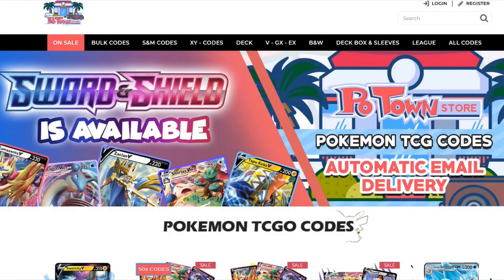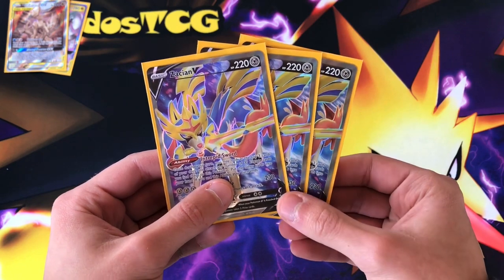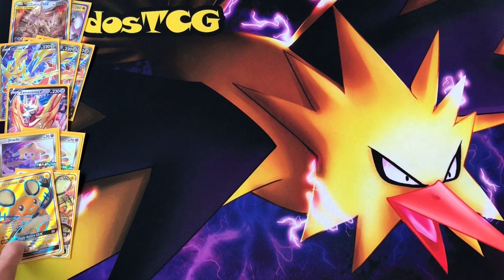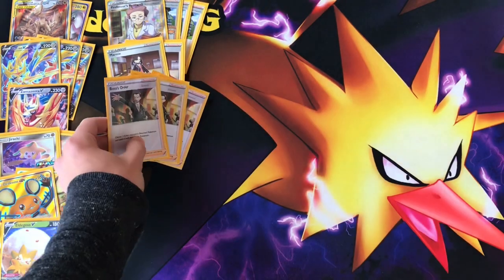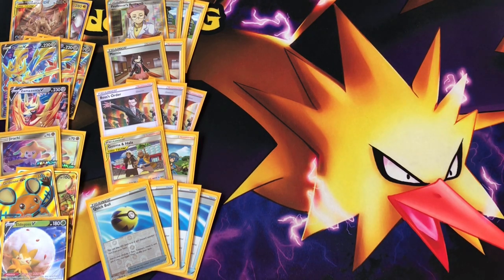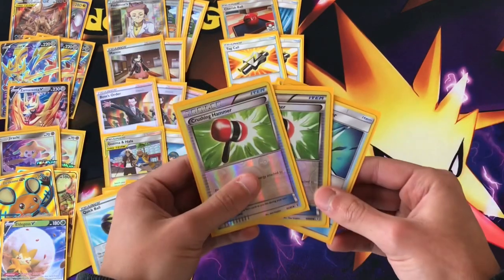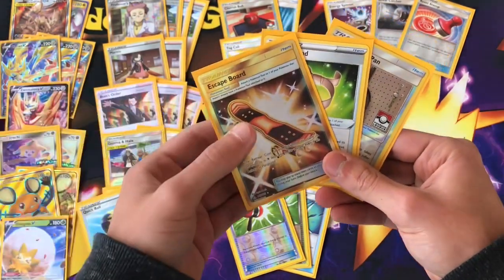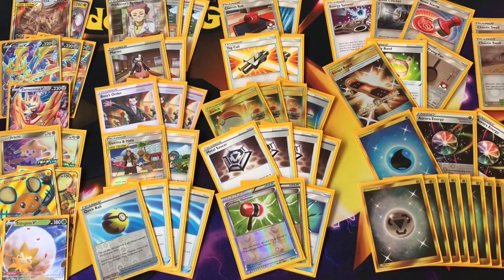ADP / ZACIAN V REBEL CLASH DECK PROFILE UPDATE (Pokemon TCG)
STILL THE BDIF!?

Sup YouTube!
Is ADP Zacian still the best deck in the format? Well it can definitely answer all the V Maxes with Zamazenta V. Also it gains Boss's Orders and Eldegoss V. Pair all that raw power with some disruption cards like Crushing Hammers and it can still win against everything!

Decklist:

Pokemon - 11
3 Zacian V SSH 138
2 Jirachi TEU 99
2 Arceus & Dialga & Palkia-GX CEC 156
1 Zamazenta V SSH 211
2 Dedenne-GX UNB 57
1 Eldegoss V

Trainer - 38
4 Professor's Research
2 Marnie
3 Boss's Order
1 Guzma & Hala
1 Mallow & Lana
4 Quick Ball
2 Tag Call
4 Metal Saucer
4 Switch
3 Crushing Hammer
1 Energy Spinner
2 Cherish Ball
1 Great Catcher
1 Reset Stamp
1 Escape Board
1 Metal Frying Pan
1 Vitality Band
2 Chaotic Swell

Energy - 11
8 Metal Energy
1 Water Energy
2 Aurora Energy